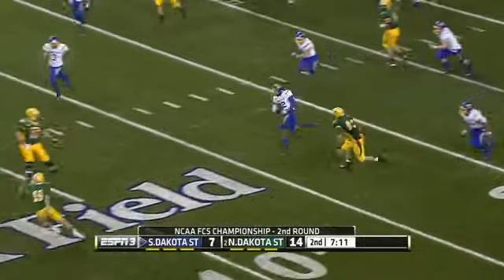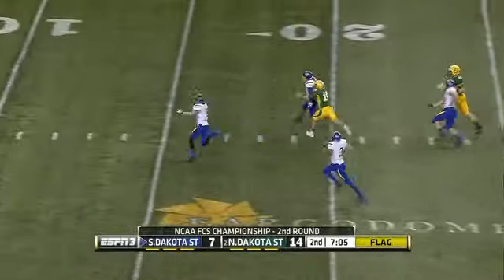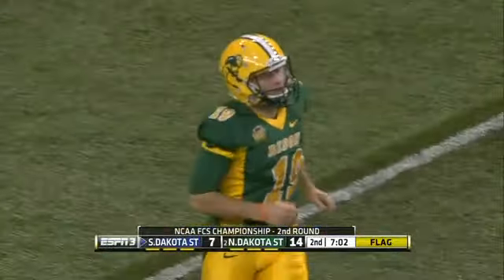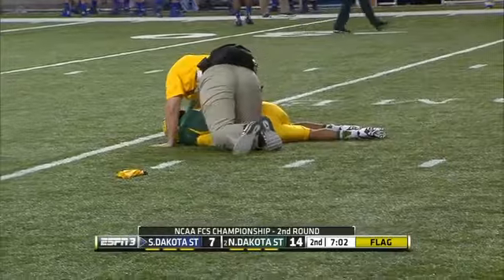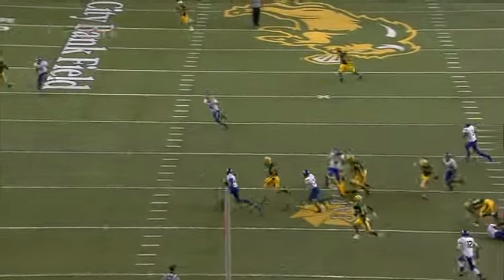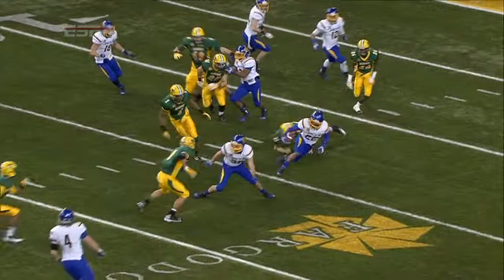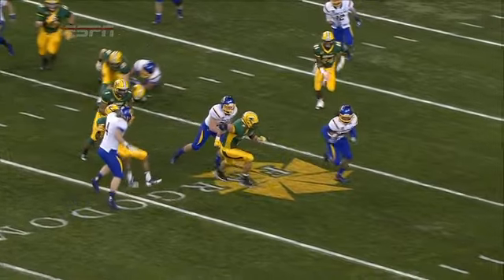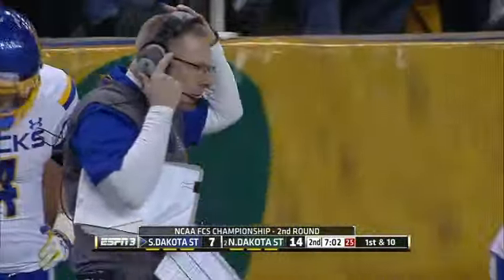Punt Return For 80 Yds.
Ben LeCompte punt for 58 yds , Je Ryan Butler returns for 80 yds to the NDkSt 11